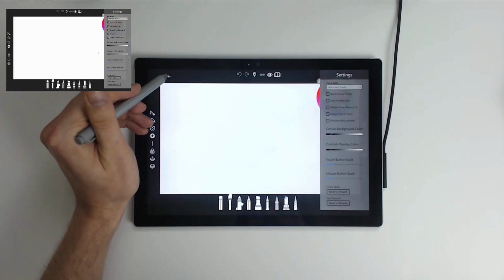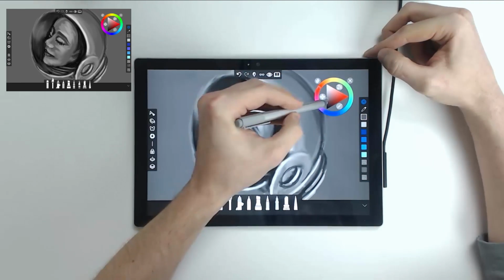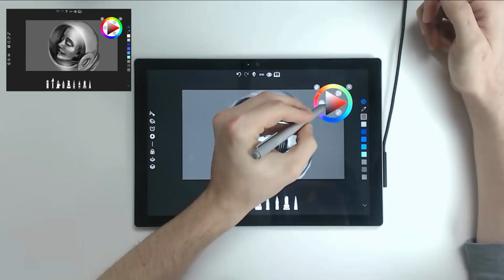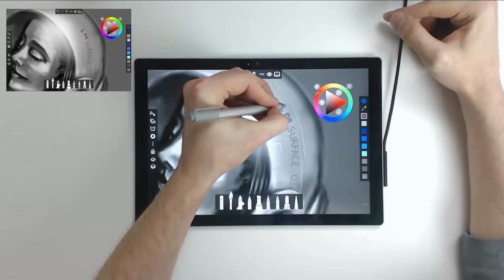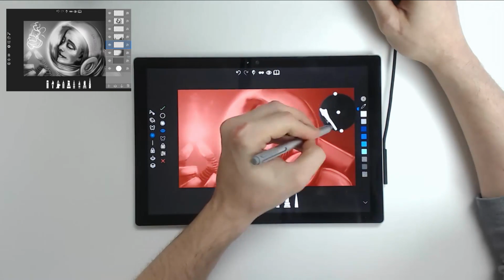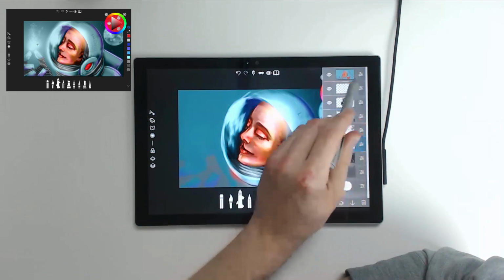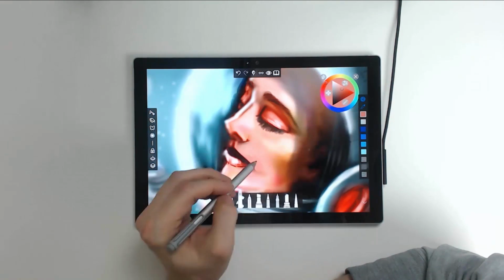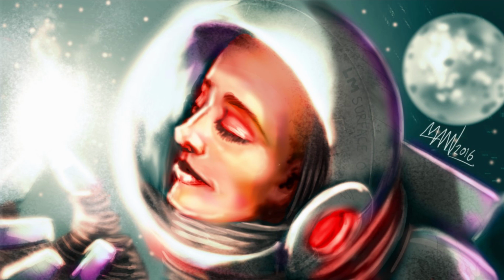Beta-testing Sketchable 3.0 on SurfacePro4 'SPACEGIRL' – LONG version with COMMENTARY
In this video I test the latest pre-release of Sketchable 3.0 using a Surface Pro 4. I'm also testing a screen capture software (which turns out to be rubbish) and my new camera set-up which needs some tweaking. All-in-all it's not too bad. Just a quick 30 min sketch that came from nowhere. In the commentary I talk about all of this. Sketchable 3.0 will be out very soon (from the time this video was released Jan 11 2016) and I've just been told these bugs are already fixed :D

To view my portfolio and keep up to date with all of my latest goings on, make sure to pop over and say Hi at which ever social media hub is closest to your heart!